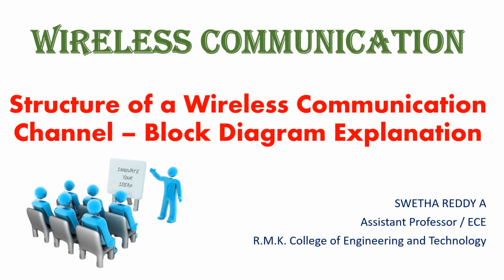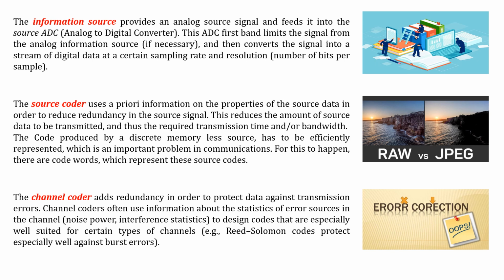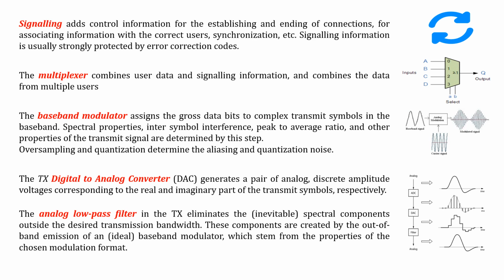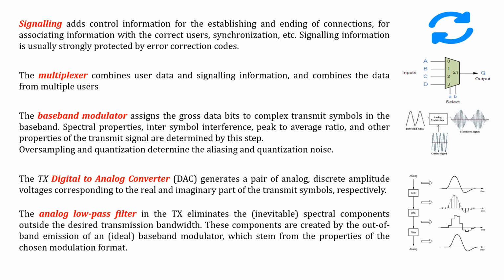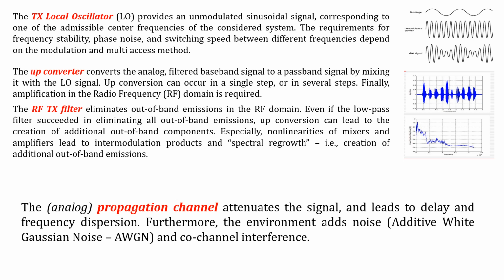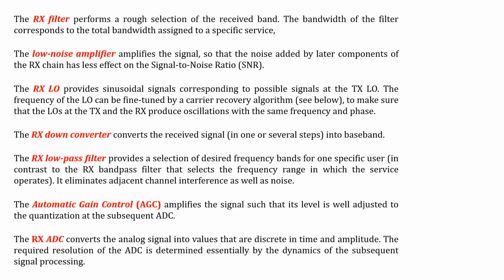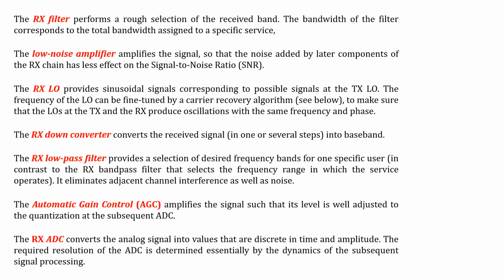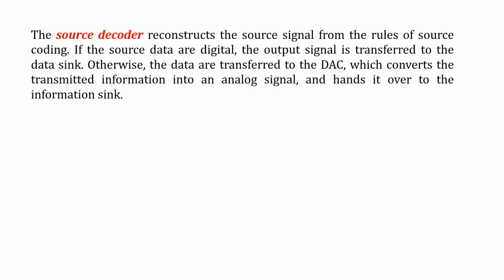WC 3 2 Structure of a Wireless Communicaiton Link